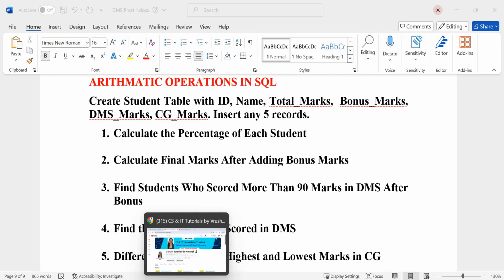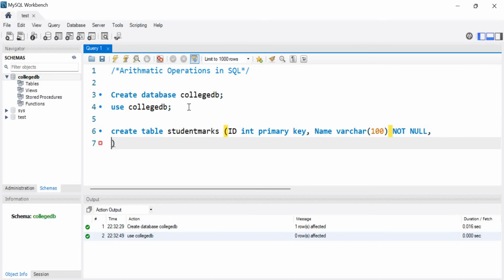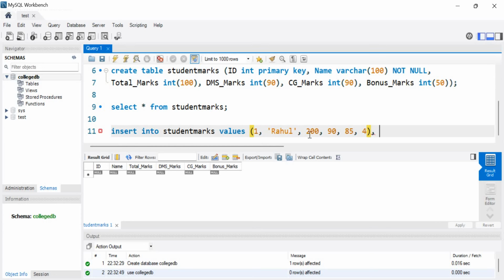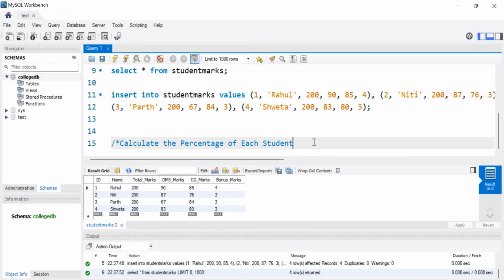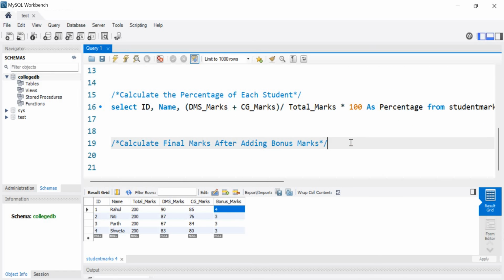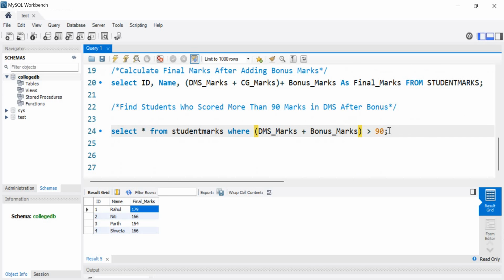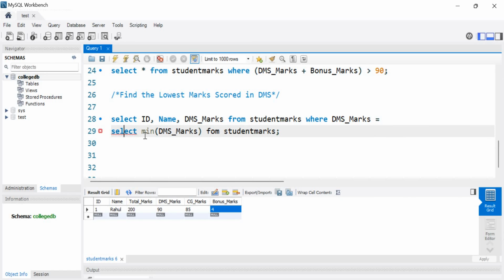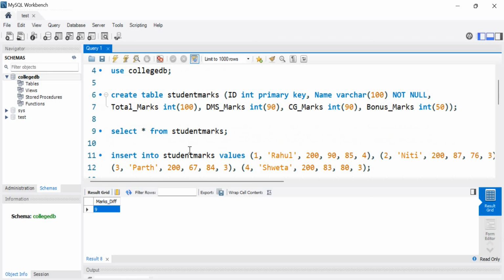Master Arithmetic Operators in SQL | Step-by-Step Tutorial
Keep Watching..!
Keep Learning..!

sppu dbms practicals
database management system sppu practical
cs and it tutorials by vrushali dbms
arithmatic operators in sql
arithmatic operators in database